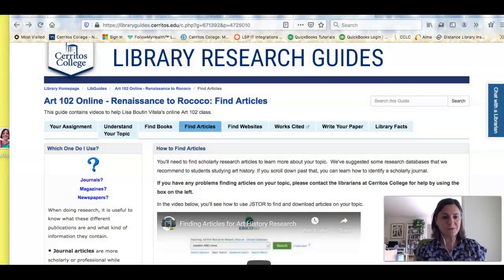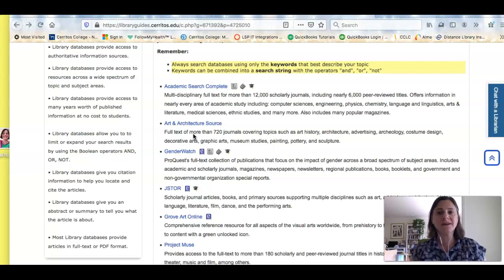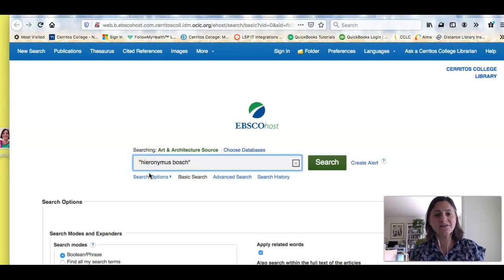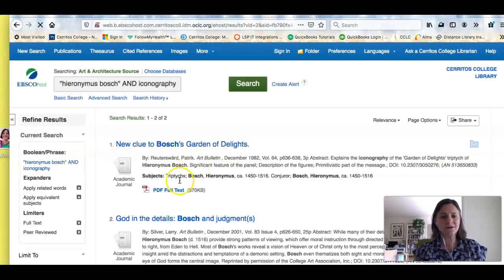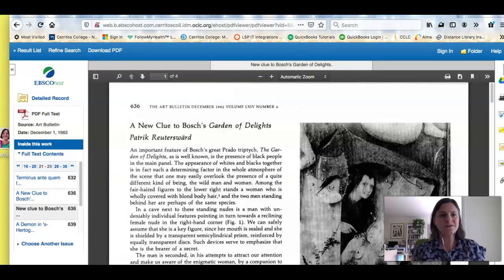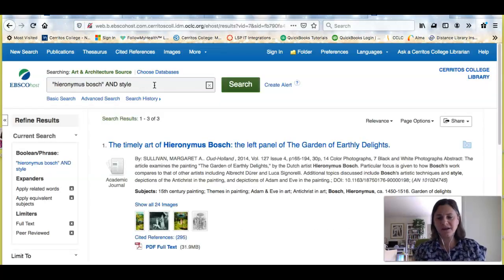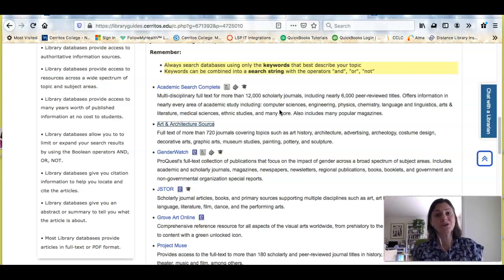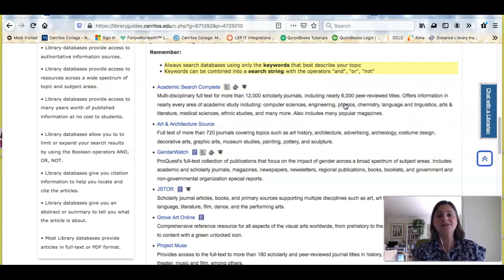Finding Research Articles for Art 102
Learn how to find scholarly journal articles for art history research.